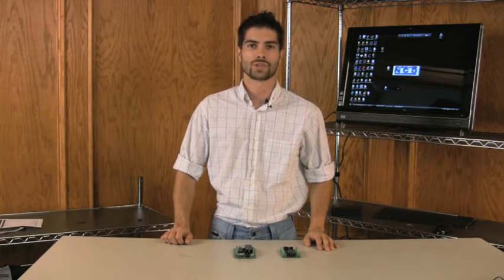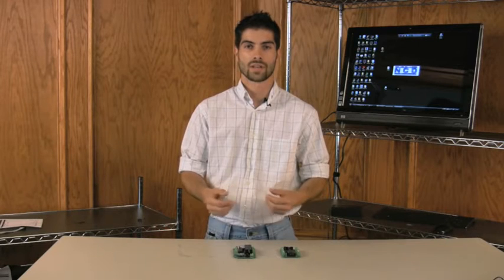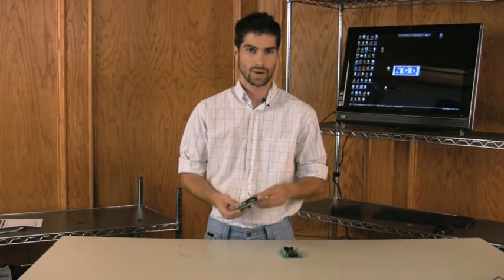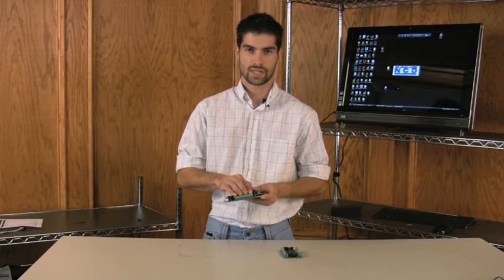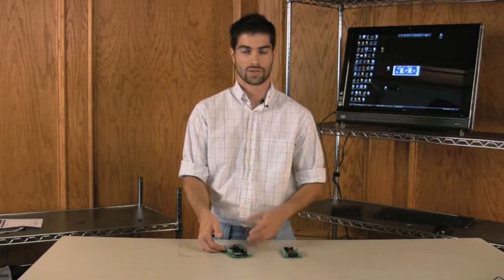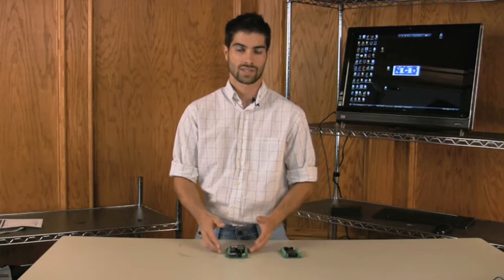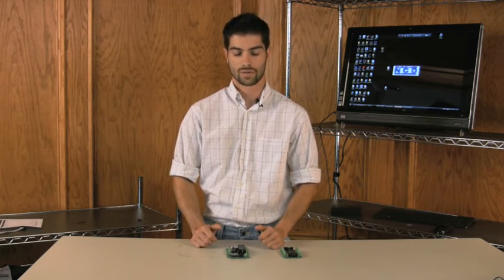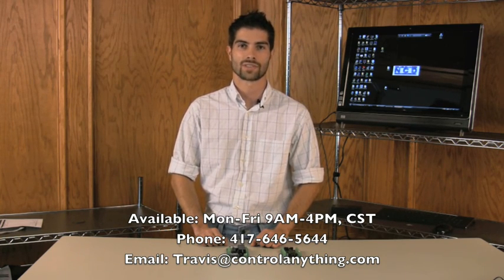Analog to Digital Converter Introduction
Learn the Basics of Analog to Digital Conversion